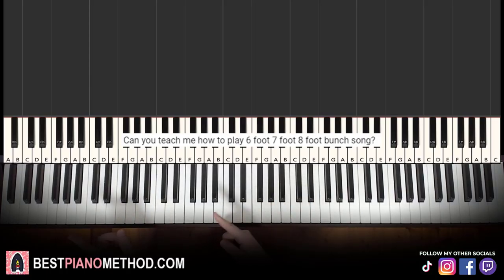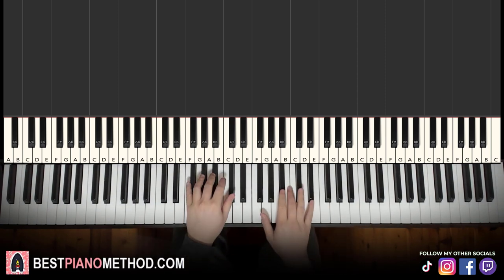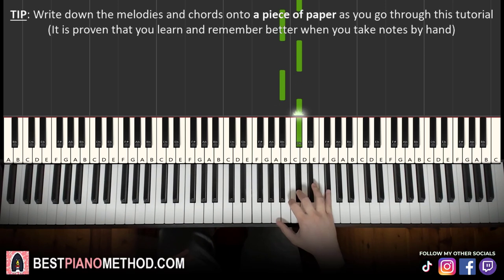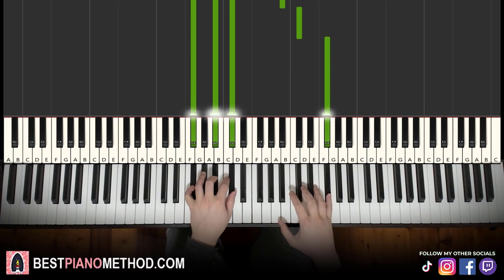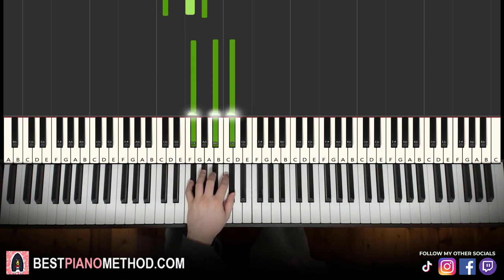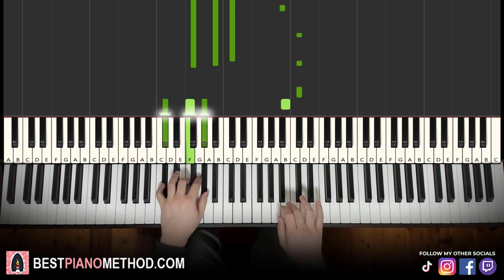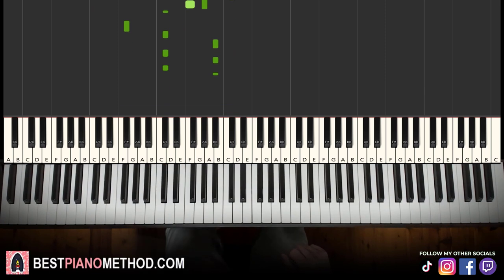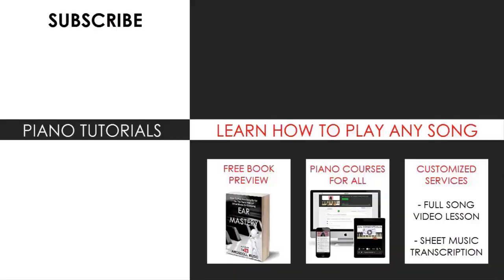How To Play - Banana Boat Song (Day-O) (Piano Tutorial Lesson) | Harry Belafonte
How To Play - Harry Belafonte - Banana Boat Song (Day-O) (Piano Tutorial Lesson)

This is Amosdoll’s verbal step by step piano tutorial lesson on how to play Harry Belafonte - Banana Boat Song (Day-O) on the piano.